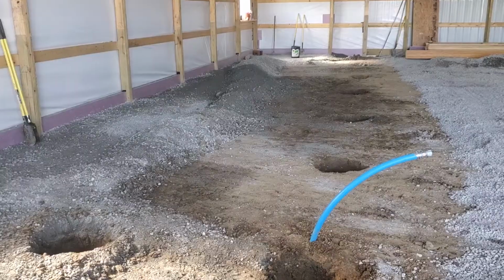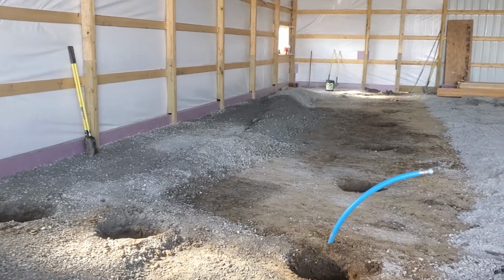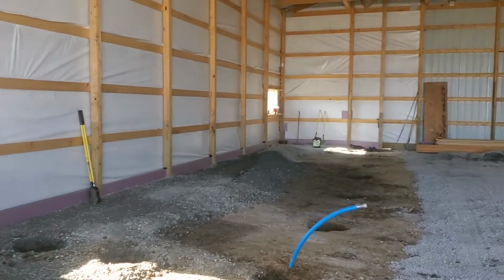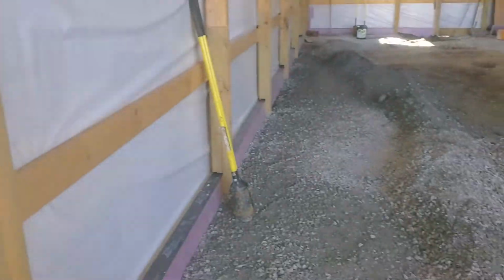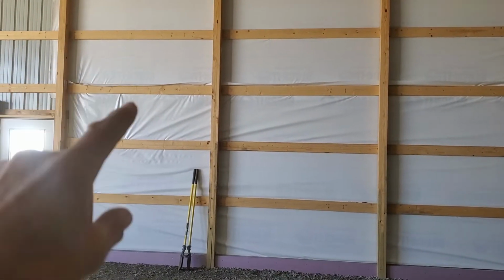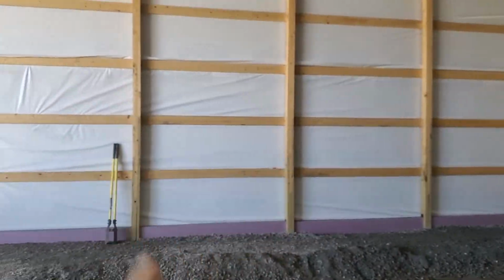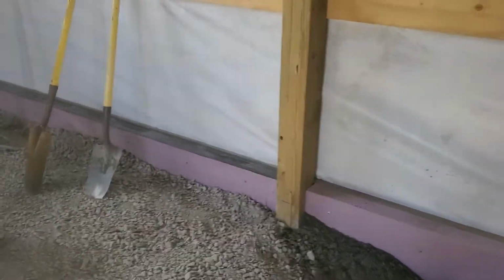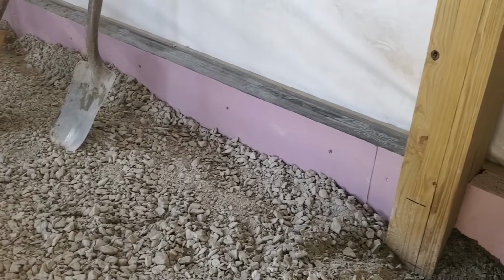Starting on the"Shabin"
We finished with the shell of the shed and are starting on the next part of the project. What are we doing now?